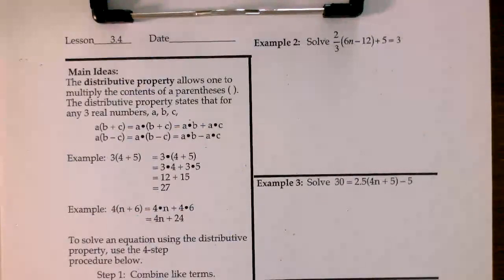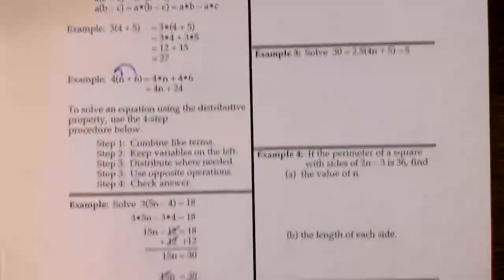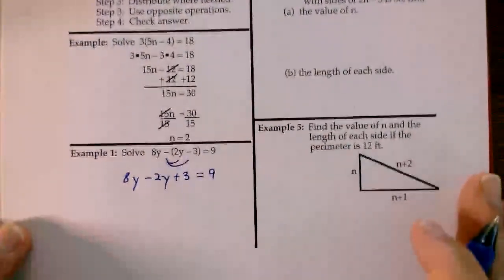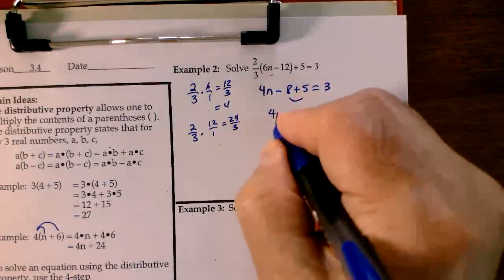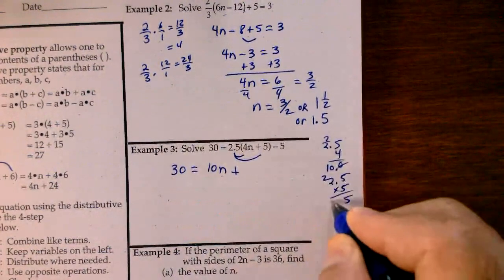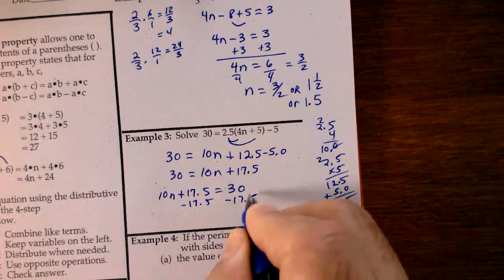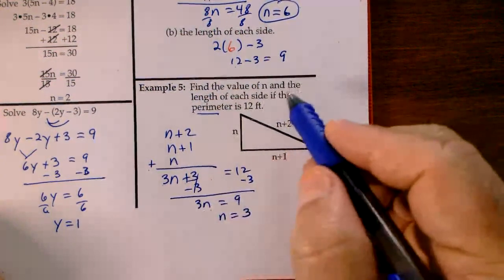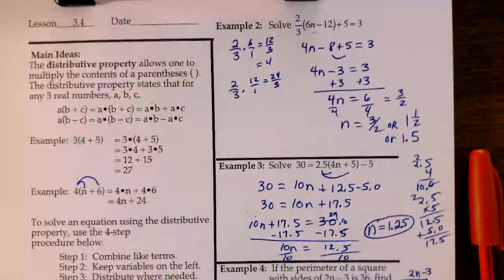collab recording3 4